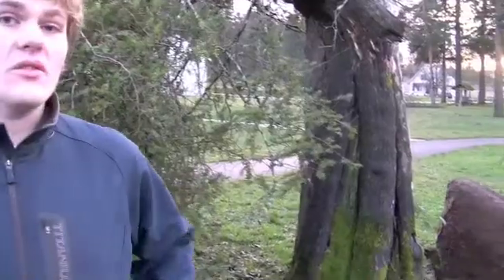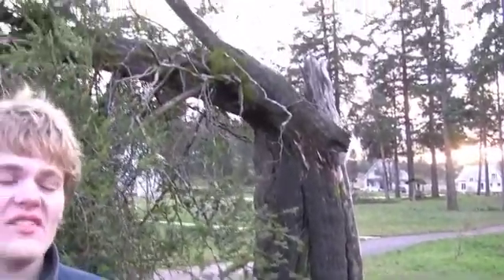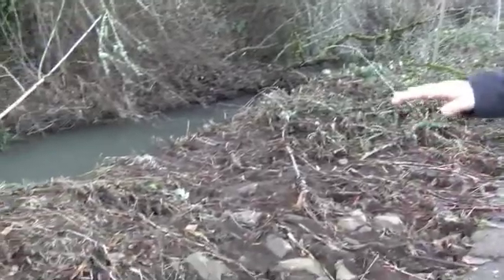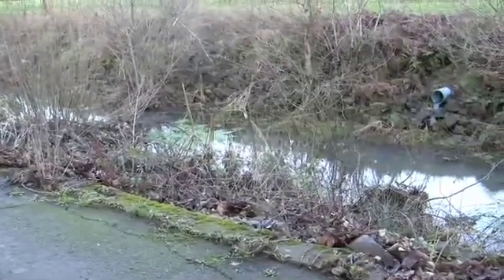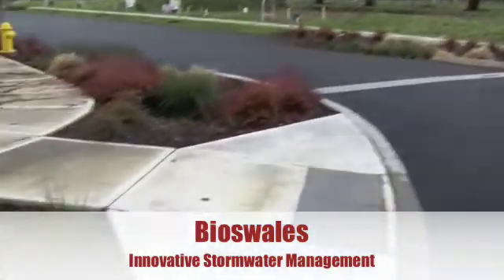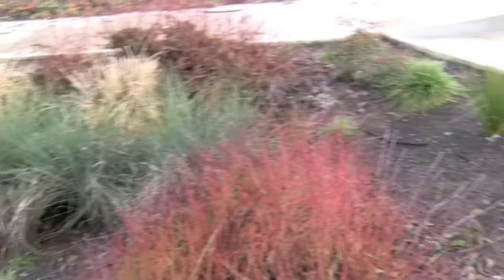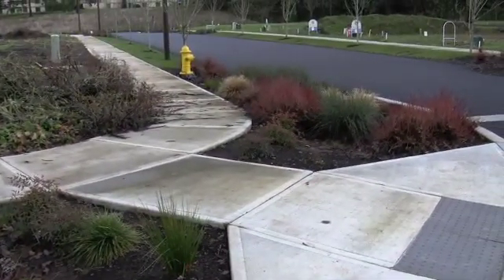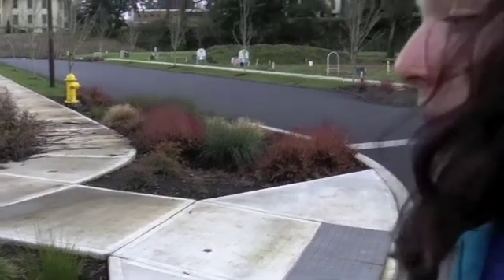Bioswales at the Pringle Creek Community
Innovative Stormwater Management using bioswales to capture and filter stormwater run-off.  This video documents a recent high-rain event in Salem, Oregon and identifies bioswales as an innovative way to manage run-off.